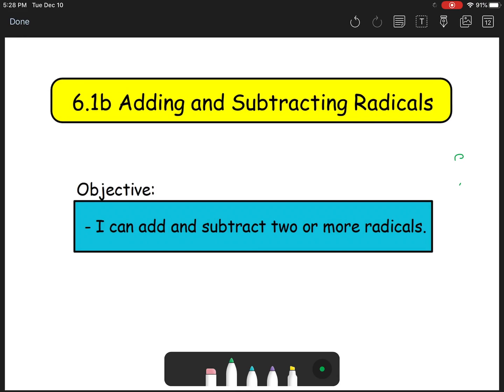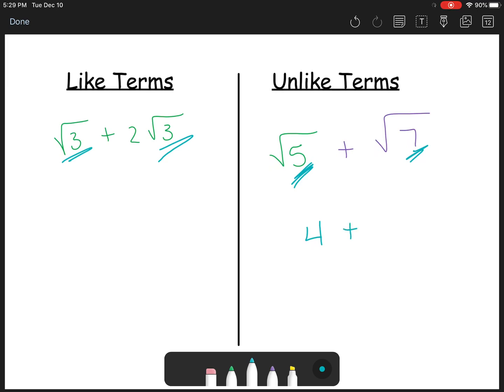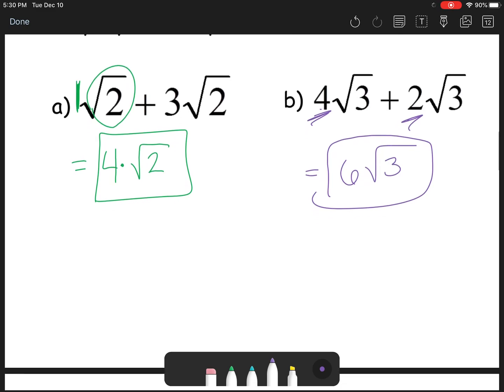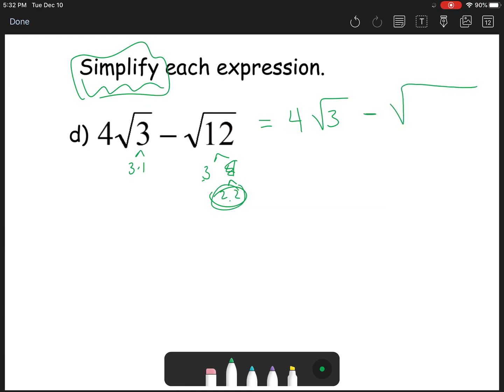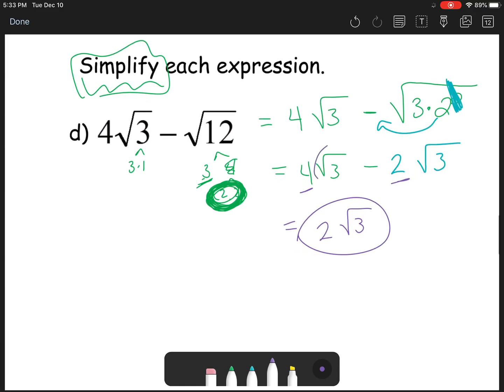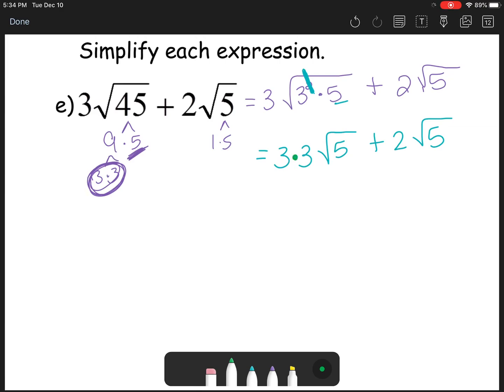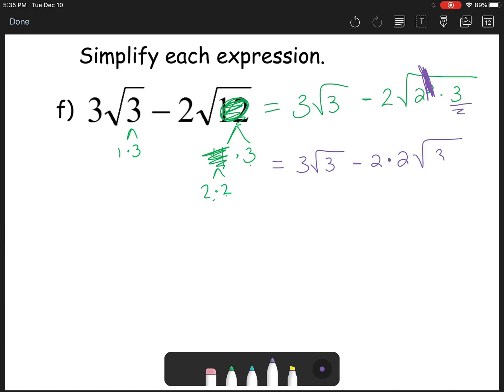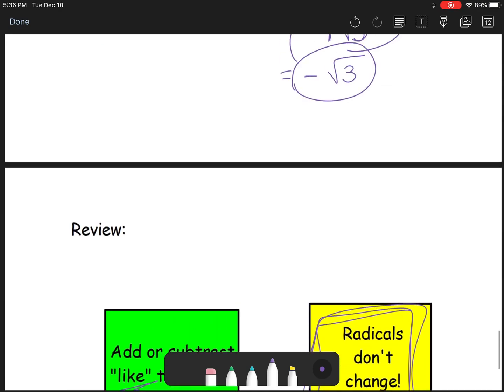6.1b Add and Subtract Radicals